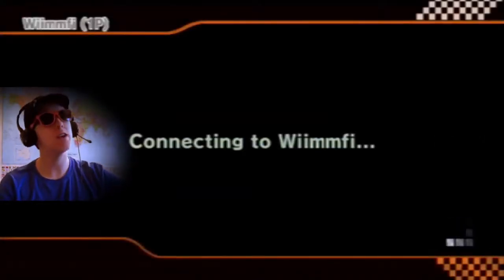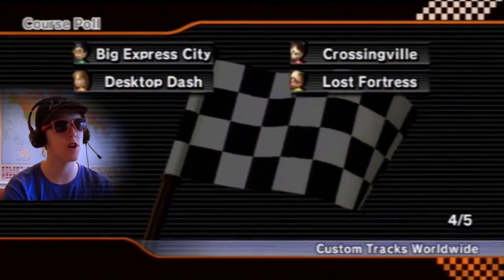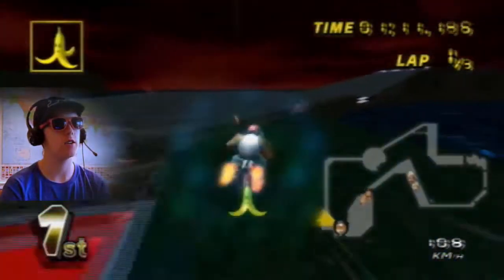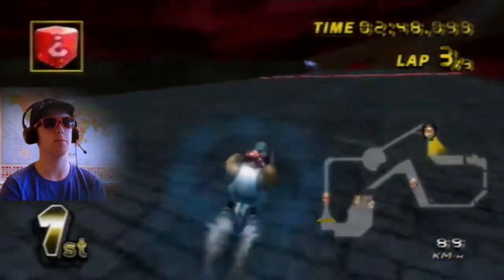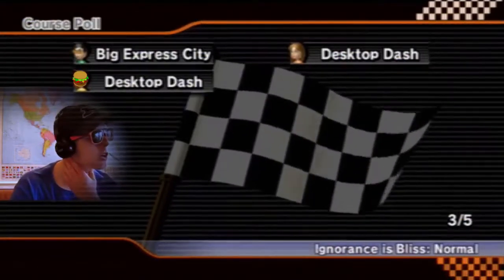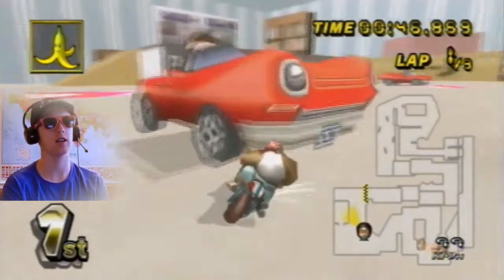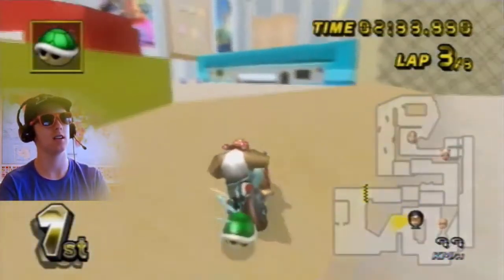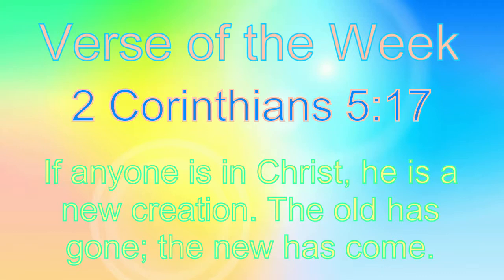[MKWii CT] Racing Like Hamburgers? / Spear Only Road to 6000 VR! Ep.4 / DarthNiko Games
You're not you when you're hungry, unless you're a hamburger. (That made no sense)

In this series, I'm attempting to reach 6000 VR on Wiimmfi custom track worldwides, but I'm only allowed to use the spear! I hope you enjoy!